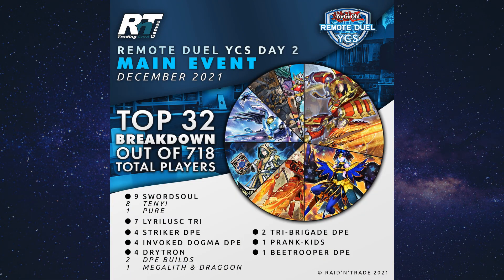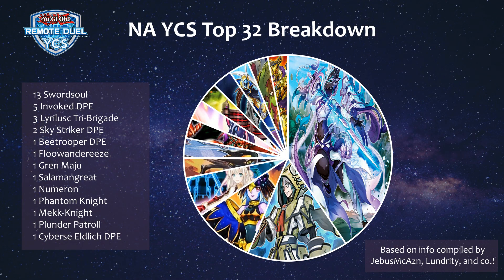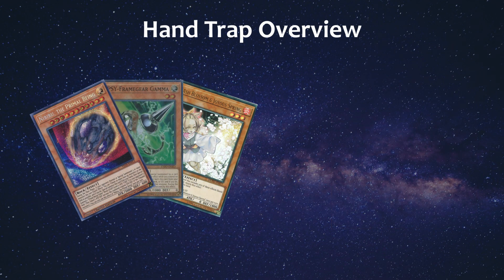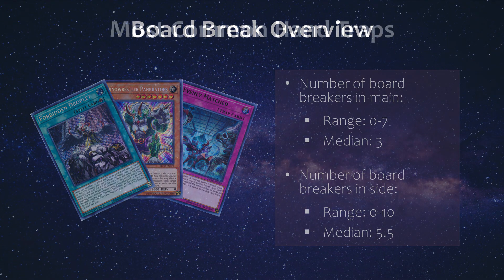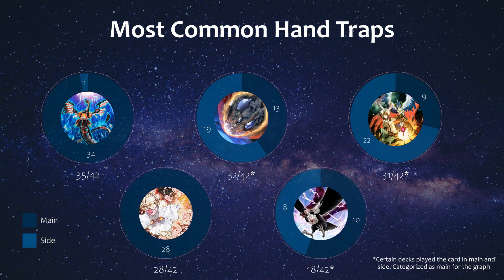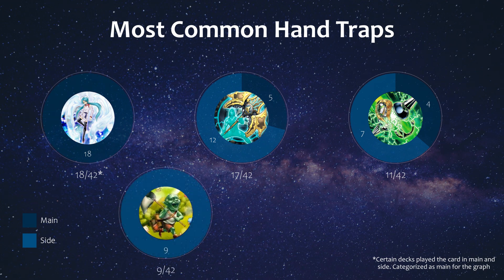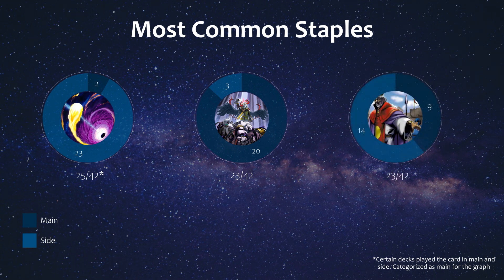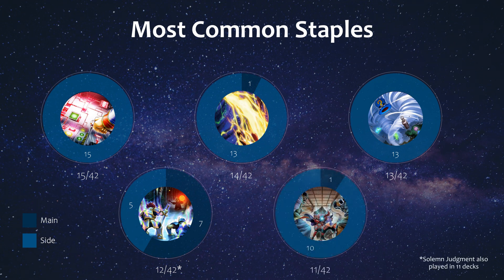Yu-Gi-Oh! | Remote YCS and LCS Analytical Breakdown! Most Played Hand Traps and Staples | Dec 2021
Here is a breakdown of the most played hand traps and staples among some of the topping lists from the Remote YCS for Europe and North America, as well as the recent LCS 16 3v3 event! Most of the lists from the NA YCS and LCS were not publicly available, so I had to go with what I could find.
Which hand traps and staples do you think are necessary to combat the current meta of Swordsoul, Bird up, Invoked DPE, and more?